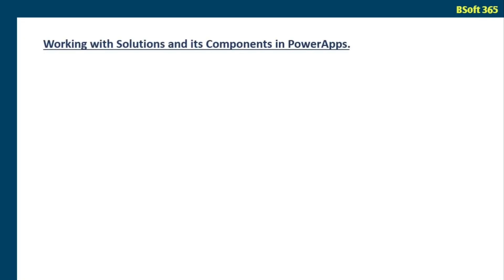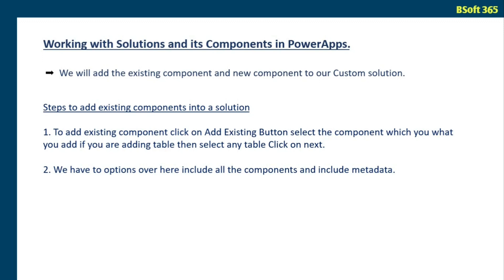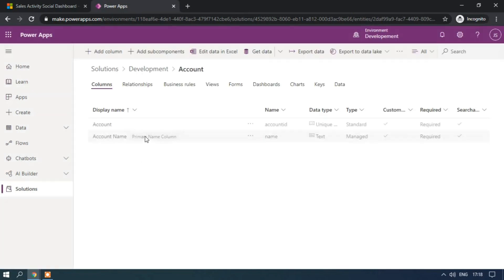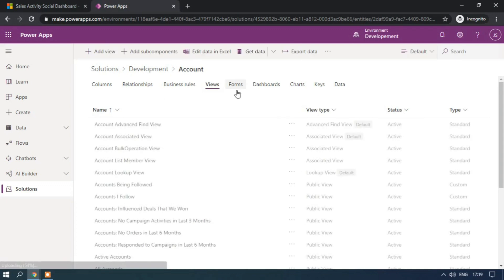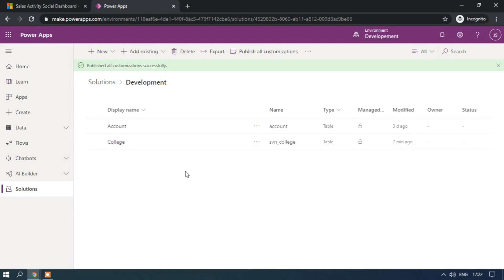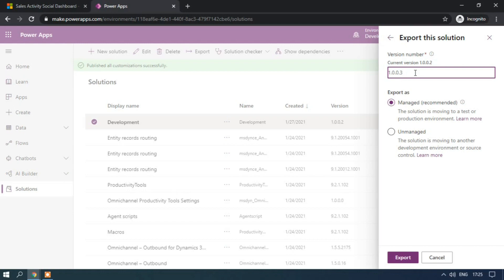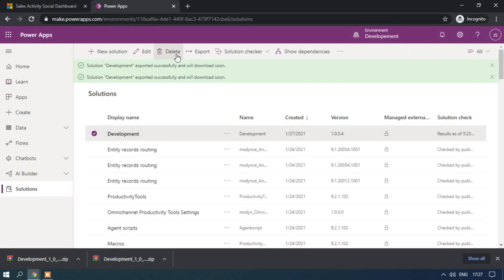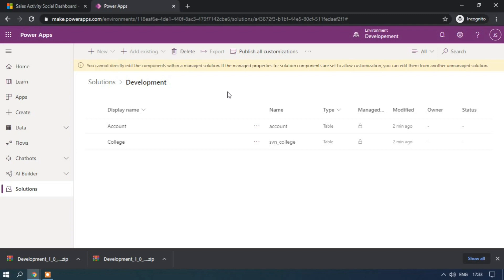Working with solutions from scratch || Importing & Exporting of Solutions PowerApps Portal.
This video Completly guide you working with solution and components from Scratch and you can easily import and export the solutions after watching this.